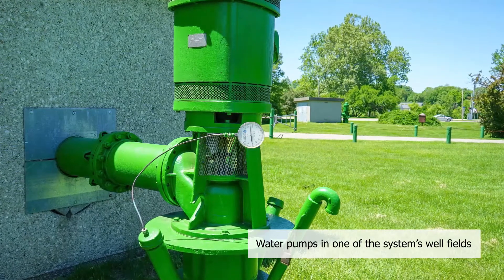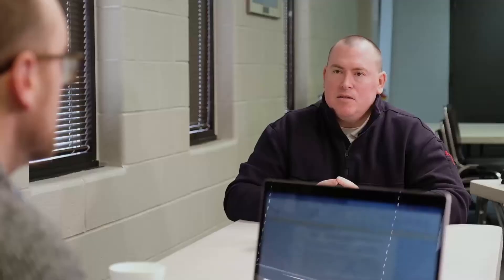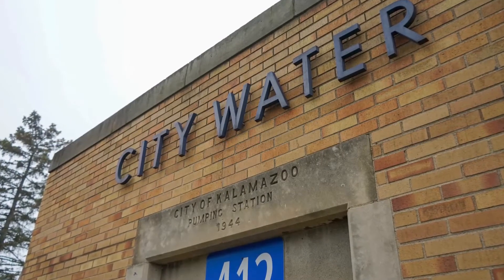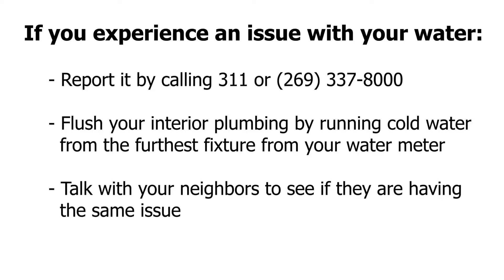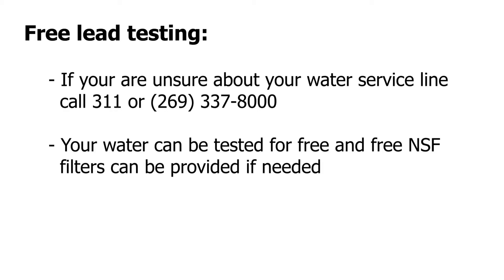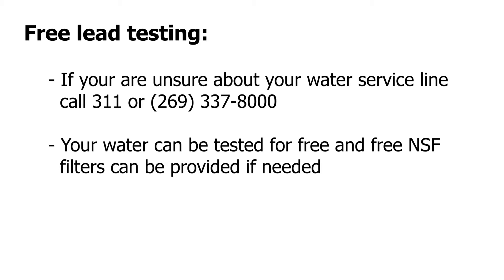A Conversation about Kalamazoo's Water System, Spring 2021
Commissioner Chris Praedel and Public Services Director James Baker sit down to talk about some common questions and concerns about Kalamazoo's water system.

1:08 What can cause aesthetic issues or discoloration in water?
2:35 What situations lead to aesthetic/color issues with water?
5:31 How can you tell if an issue is related to the water system or something in your home?
9:30 Why do you need to run cold water when flushing your home?
10:48 What else can you do to help identify issues with water?
11:50 If flushing your house doesn't resolve the issues, what can the City of Kalamazoo do to help?
14:50 What should you do if your line is identified as galvanized or lead?
16:45 How you can save money by reducing water and energy usage
20:09 How are rates connected to projects and where is this investment happening?
25:45 Why is transmission looping important?
27:03 Kalamazoo's lead service replacement program
29:33 What is optimized corrosion control? What are the benefits and how is it implemented?
34:10 Where does Kalamazoo's water come from?
38:14 How many customers are served by the water system?
39:12 What communities get water from the water system?
40:08 What protections are in place for our groundwater?
44:34 What happens between the well and your faucet?
46:37 What causes water main breaks?
50:44 How can you tell if there has been a water main break?
53:45 Are some areas of the city more likely to see water main breaks, or are some years worse than others?
1:02:55 Where are the investments in our water system happening and how can you find out?
1:06:14 How can residents report issues or needs to the City of Kalamazoo?
1:08:16 How are boil water advisories determined and what do they mean?
1:11:08 Where can you find out if there is a boil water advisory?
1:11:36 Boil water advisories vs. boil water orders
1:12:24 How are boil water advisory areas determined?